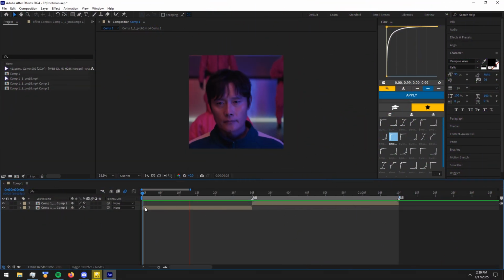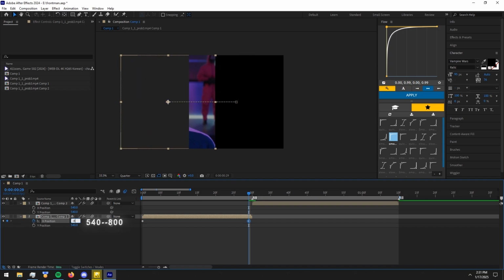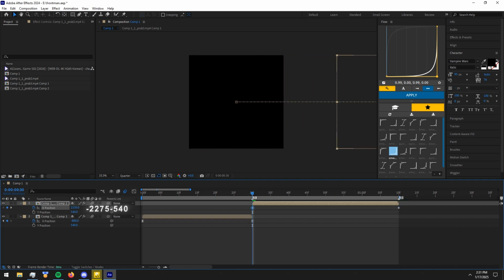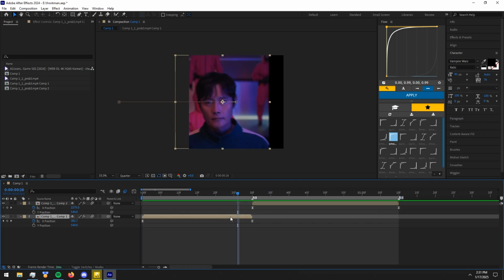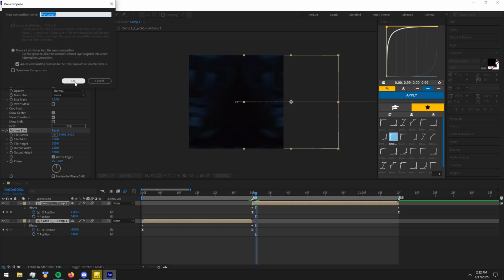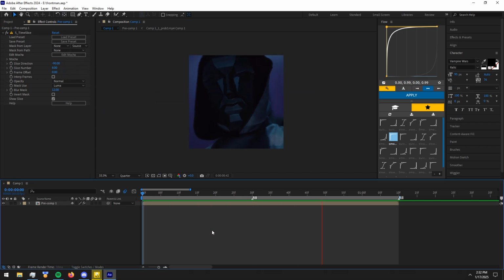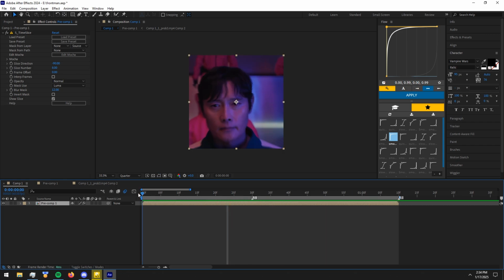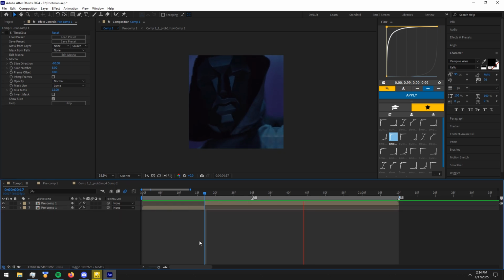How to make a smooth transition like @24KJHONEDITZ I After Effects | Tutorial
Similar Keywords:-